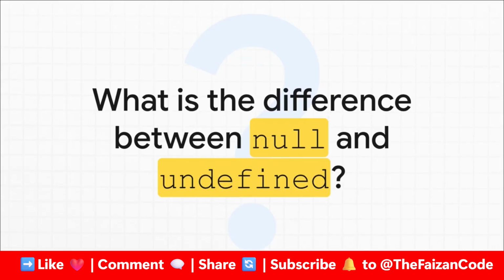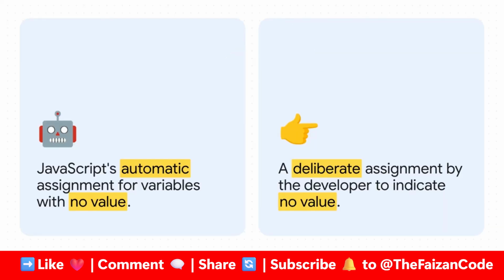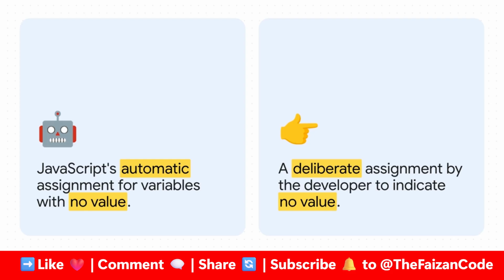Null vs Undefined in JavaScript | JS Interview Question Explained for Beginners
💡 Confused between null and undefined in JavaScript? You’re not alone. These two values may look similar, but understanding the difference is crucial for writing clean code and acing your JavaScript interviews.

In this video, we break down the core distinction between null and undefined in a way that’s easy to grasp and practical to use. By the end, you’ll know exactly when to use each, and your code will be cleaner, more predictable, and professional.

Here’s what you’ll learn in this deep dive:
✅ The key difference: undefined is automatic, null is deliberate
✅ How JavaScript assigns undefined to variables that are declared but not initialized
✅ When and why you should use null as a placeholder for objects or future values
✅ Real-world examples showing undefined vs null behavior in code
✅ Tips to avoid common bugs and logic errors in your applications

Understanding this distinction is more than a theoretical exercise. It helps you:

Write readable and maintainable code
Avoid subtle logic errors that lead to bugs
Demonstrate mastery of JavaScript fundamentals in interviews
We’ll also show simple code demonstrations so you can see undefined and null in action.
From automatic default values to intentional placeholders,
this video ensures the concept clicks instantly.
👍 If you find this explainer helpful, like the video!

Master JavaScript by understanding the little things that make a big difference. Let’s make coding cleaner, smarter, and interview-ready!